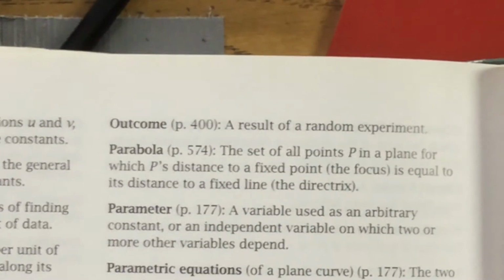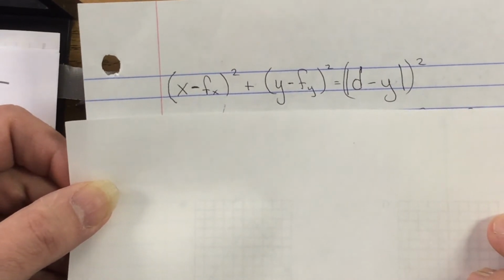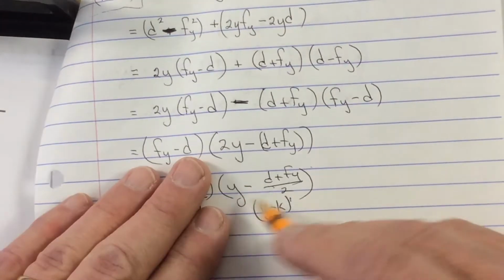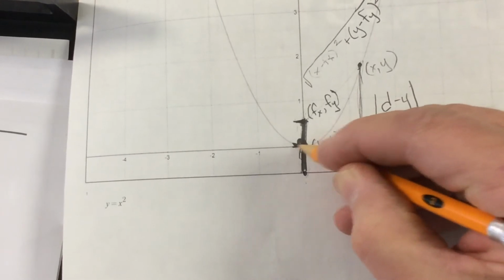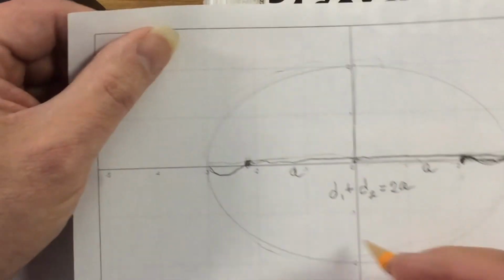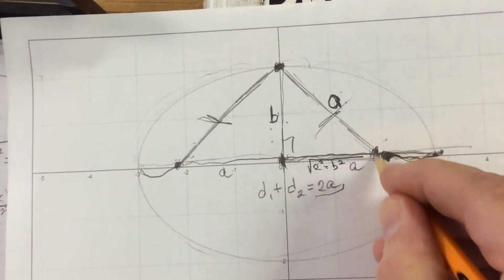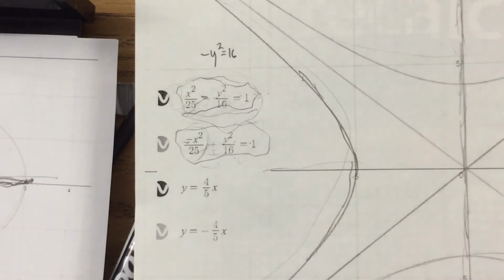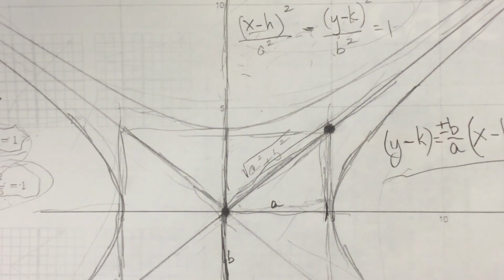Intro to Conic Sections